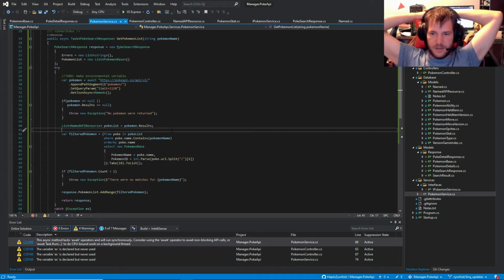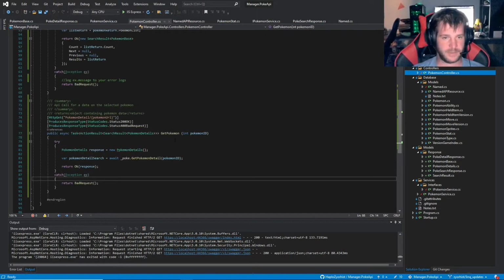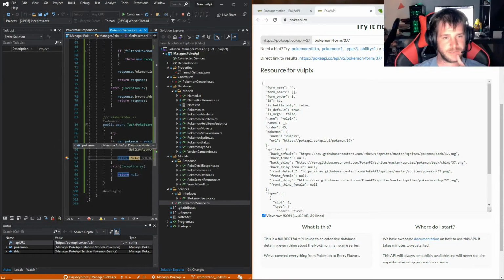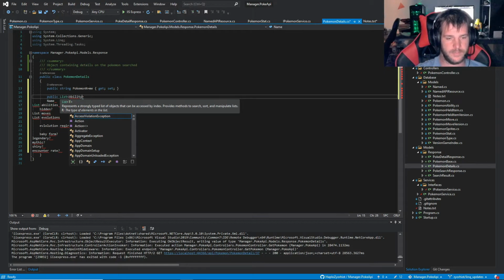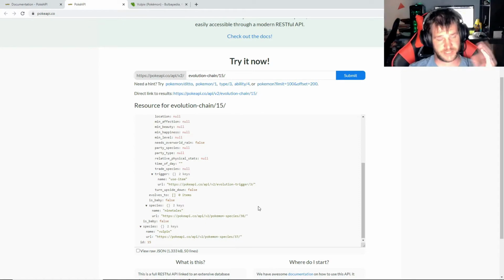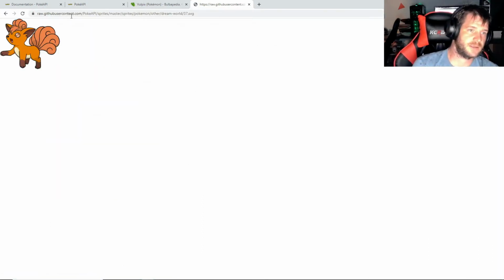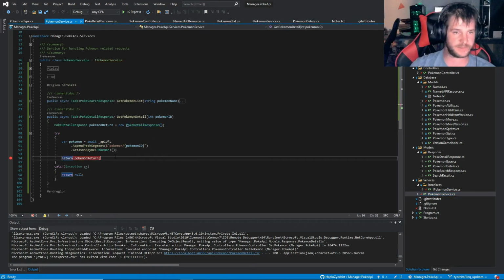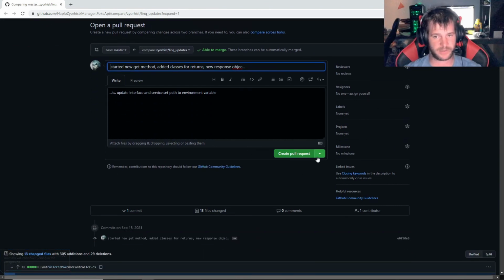PokiAPI pt7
- The Places We Used To Walk by Rook1e x Tender spring

- I’m sorry by Glimlip x Yasper

- I wanna go home fingerstyle cover by Inhwa

- Colors by Flow, Lofi remix by Ren Avel

The song used for the outro:
- Mushoku tensei ed (fingerstyle cover by Very Nize)